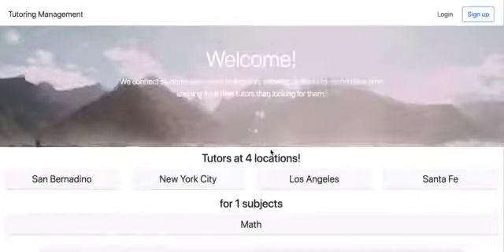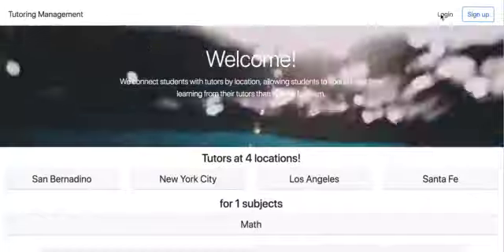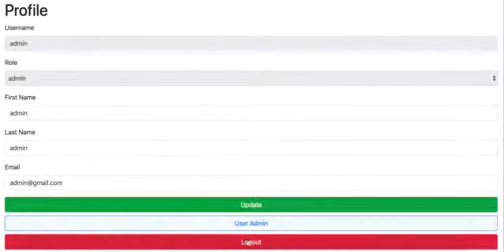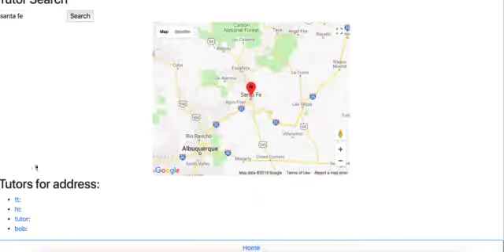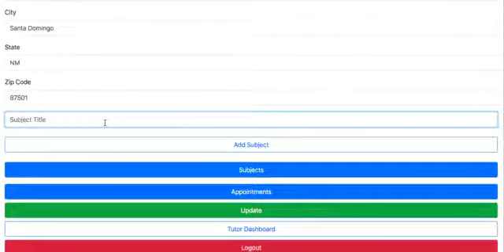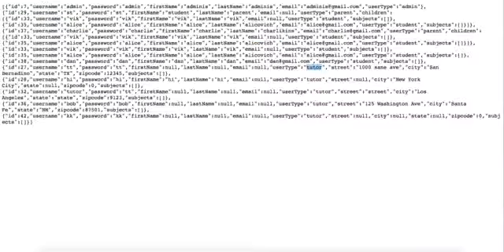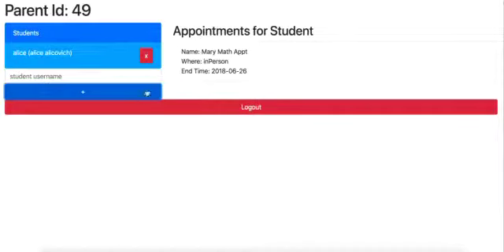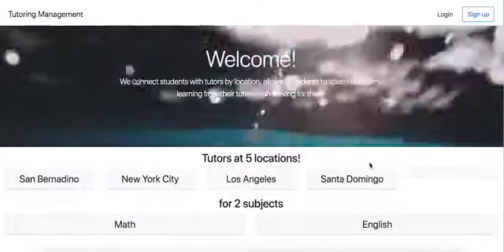CS4550 Final Project - Viktoriya & Nikitha